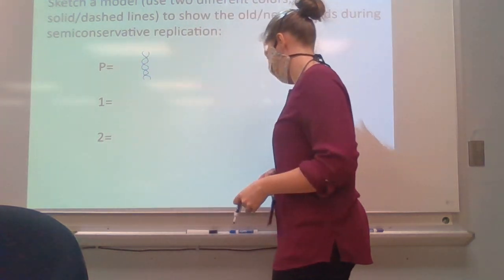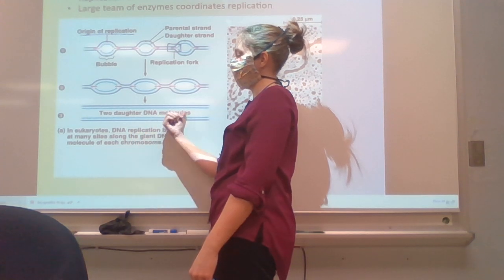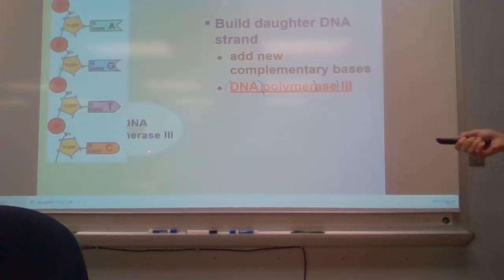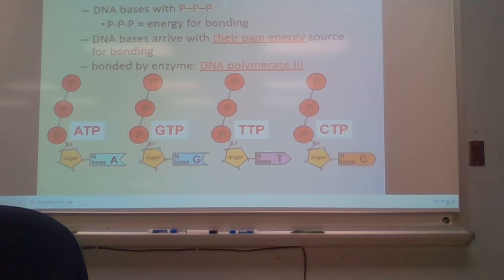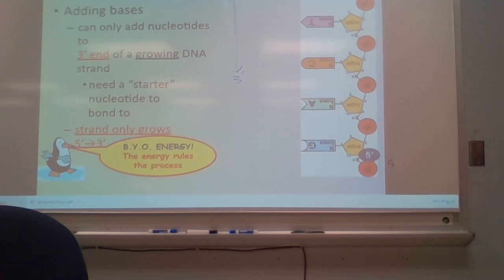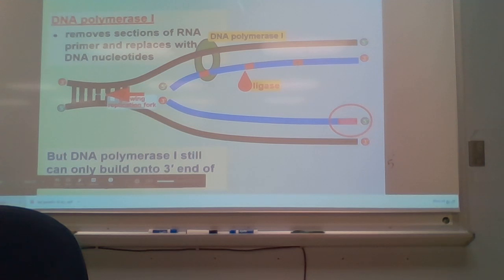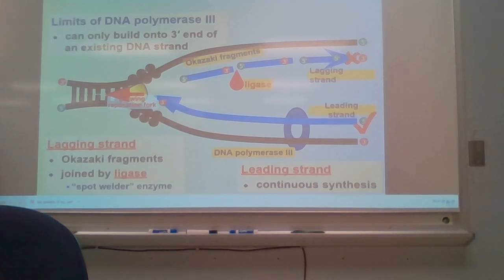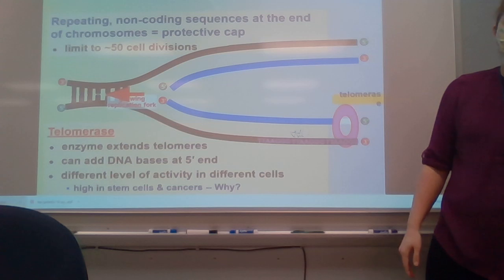HBio DNA Replication